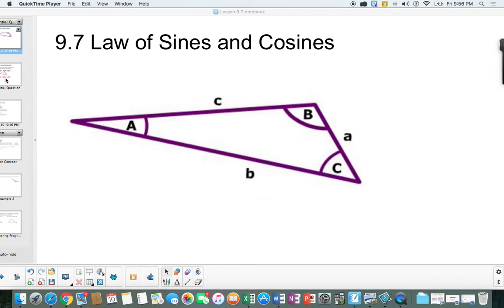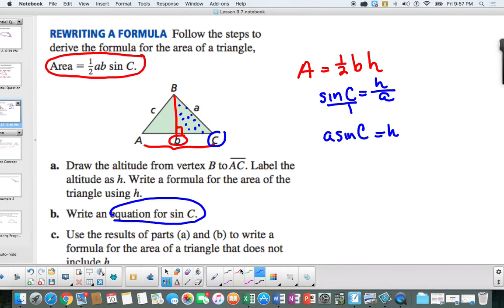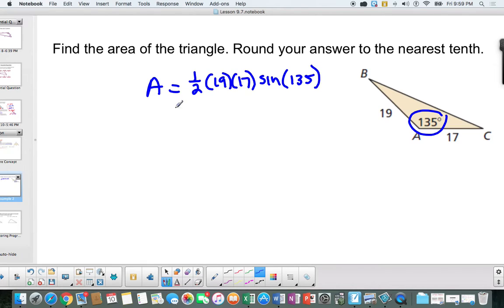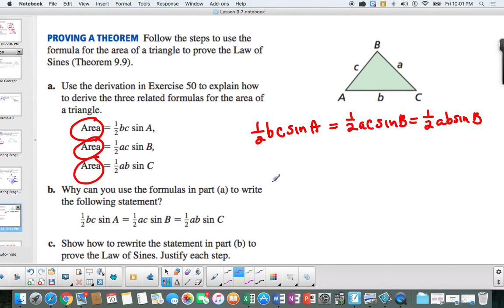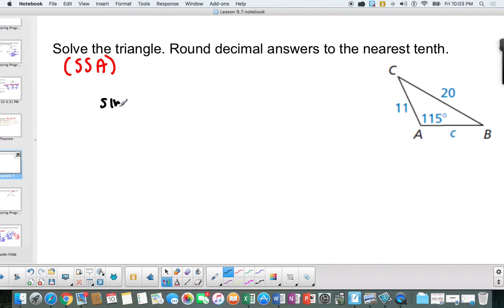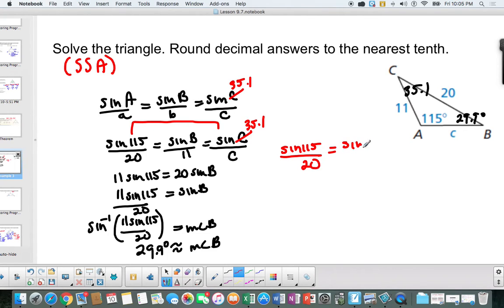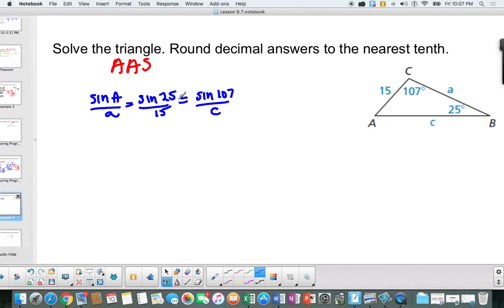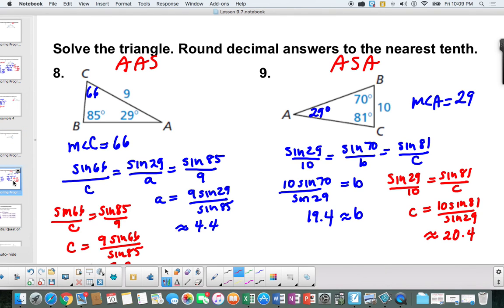9 7 Part 1 Screencast Geometry